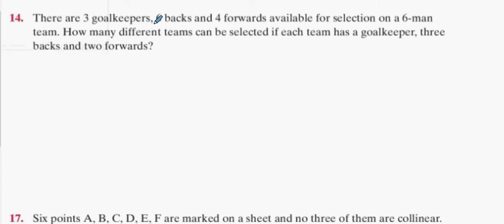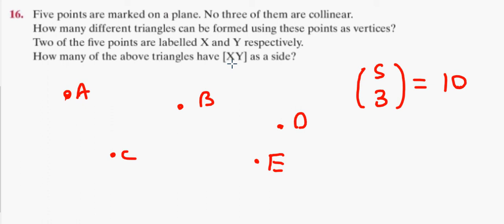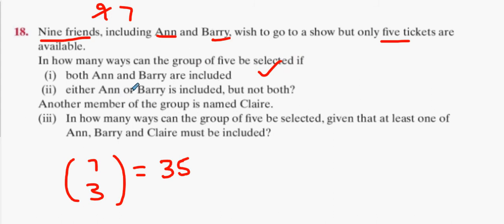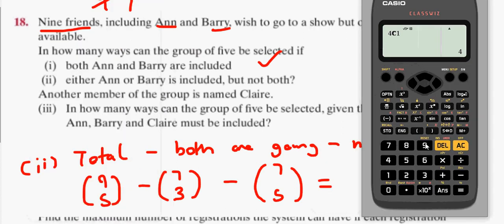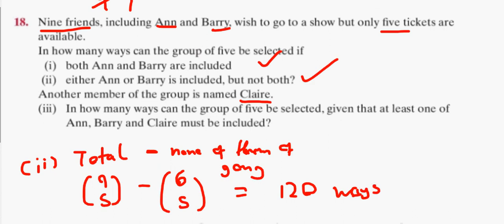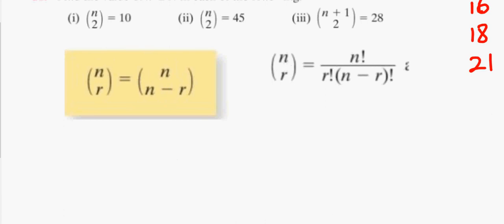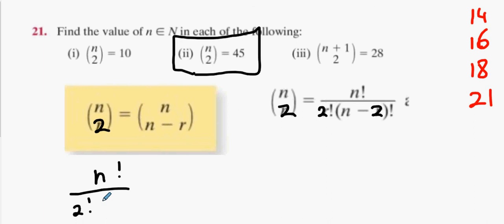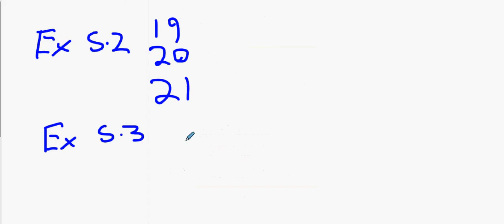6prob 5 2 q14q16q18q21